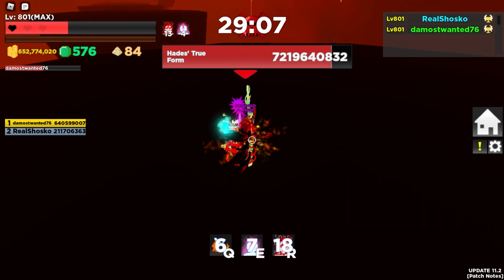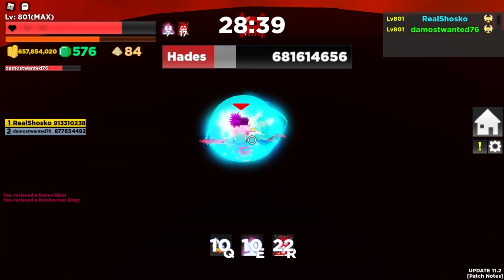How To Speedrun Hardcore Tartarus In RPG Simulator!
This video was super fun to make and hopefully you guys all find this at least a little bit helpful! Let me know down in the comments bellow what other videos you would want to see from me this week!